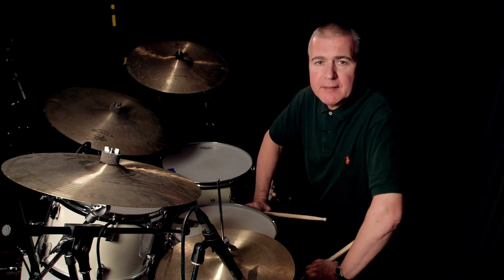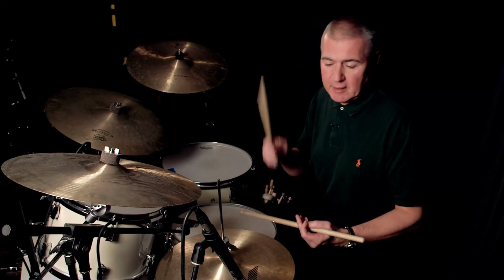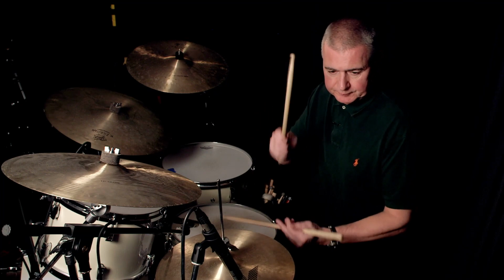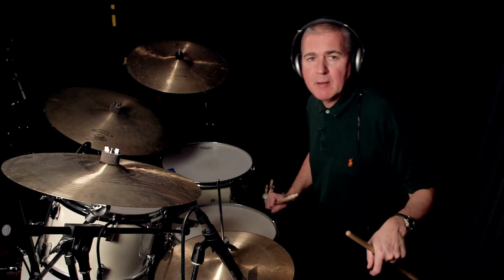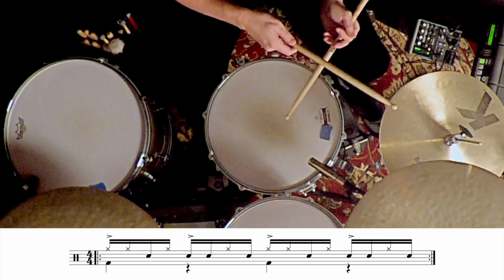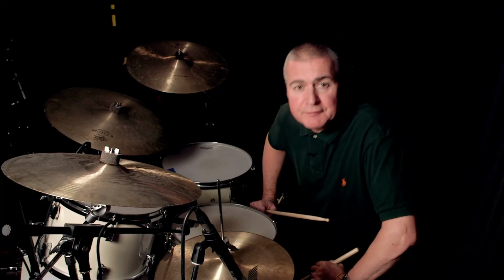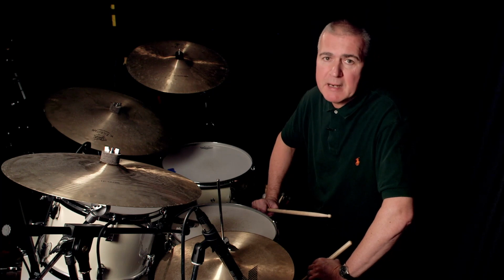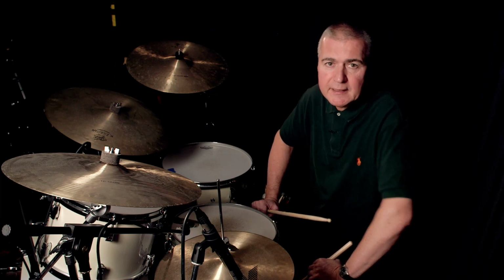Reversed Paradiddle Kit Grooves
Moving on to the reverse Paradiddle , take things slowly to create a feel and groove .